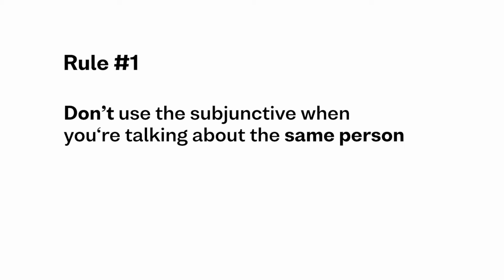Spanish Subjunctive - Dos & Don'ts (The Busuu Ultimate Guide)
Confused about the Spanish subjunctive? We don't blame you - it's a tough concept!

Thankfully, Busuu's Spanish Language Expert, Paula, is here to help you tackle this grammar beast and develop your understanding of the Spanish subjunctive.

Are there any other topics you'd like to see us make a video about?

Have you seen our other Spanish videos?

Start learning a language for free with Busuu! 💙